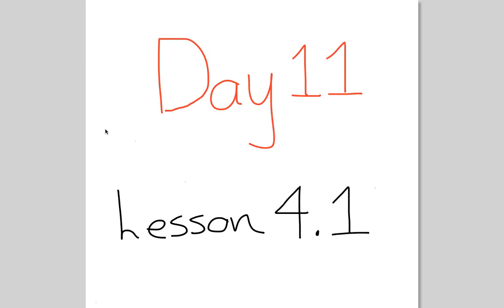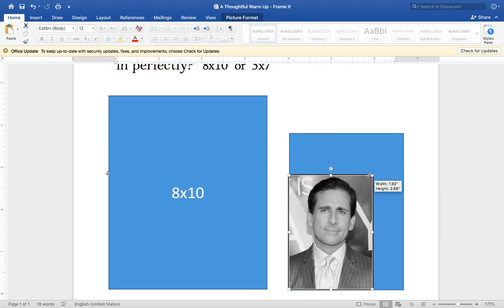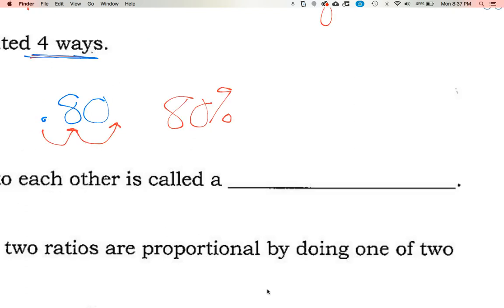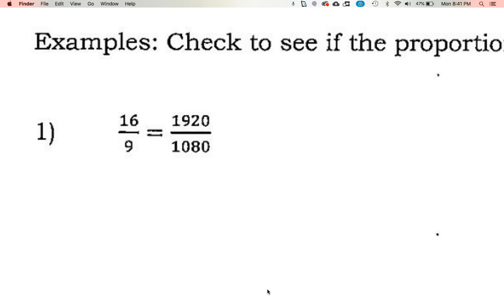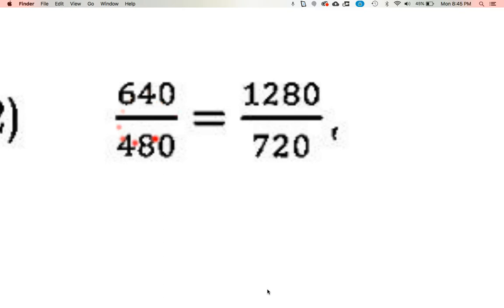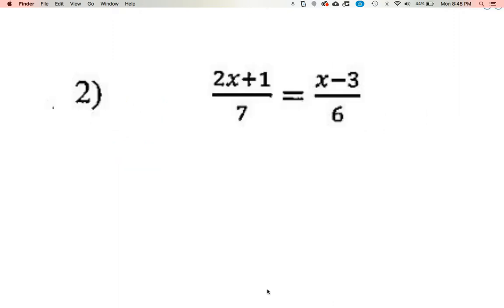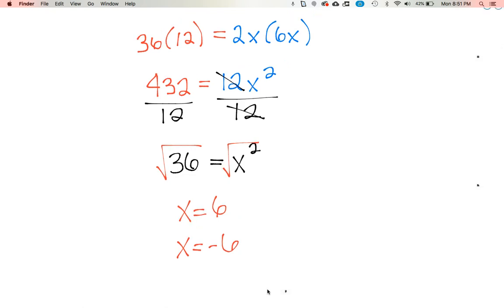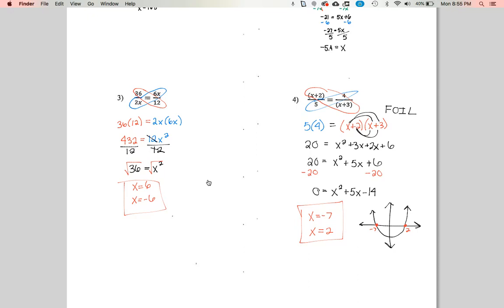Integrated Geometry - Lesson 4.1